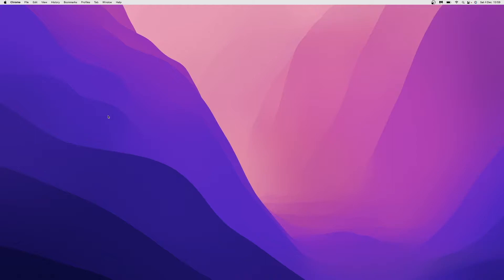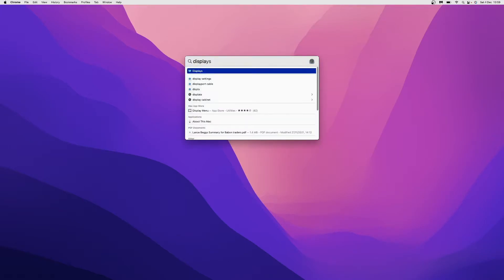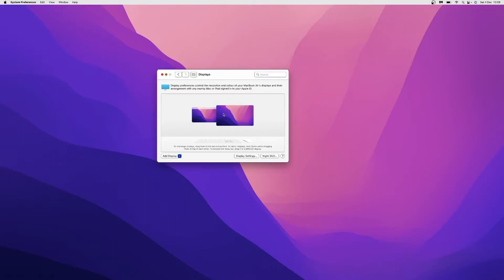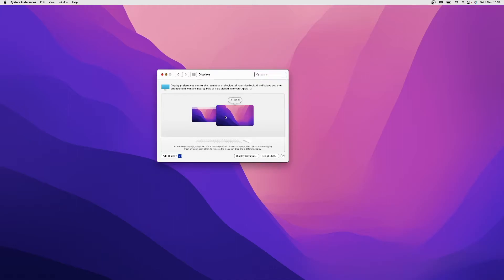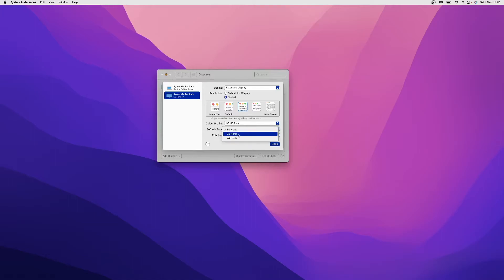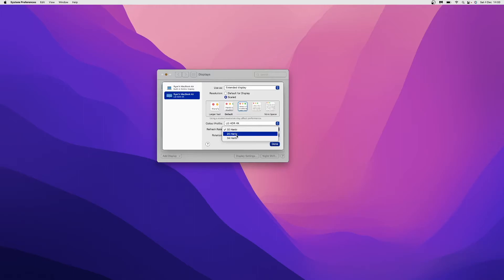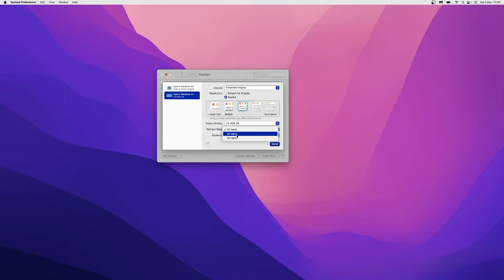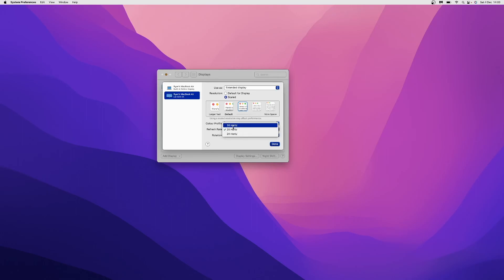How to Change Refresh Rate on a Macbook